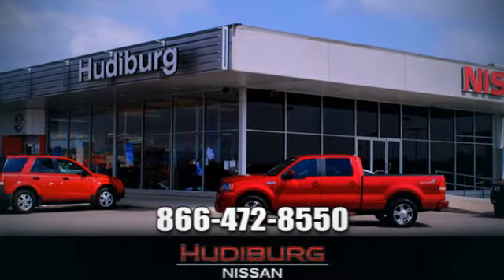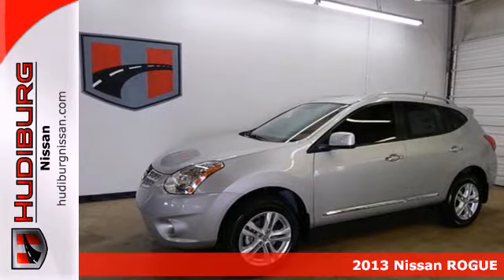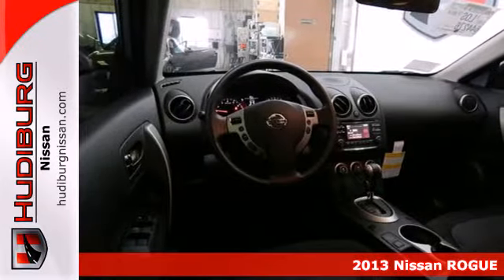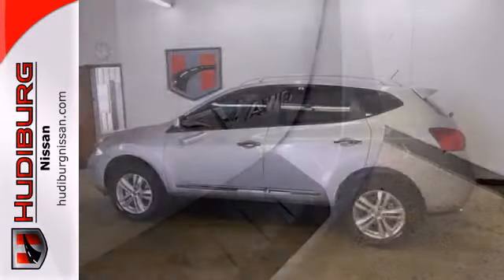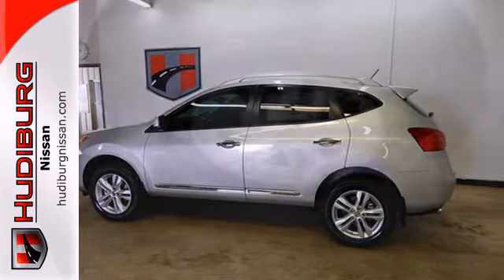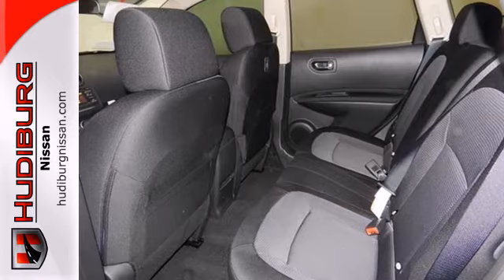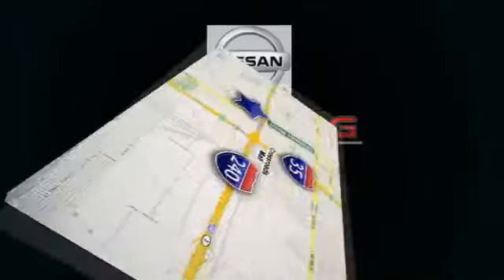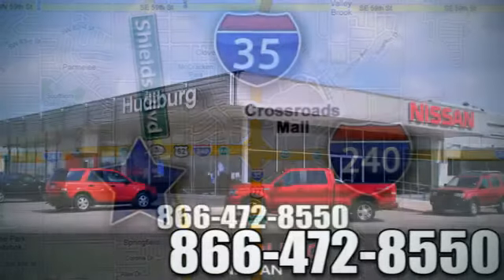2013 Nissan ROGUE Oklahoma-City OK Norman OK Tulsa, OK #98769 - SOLD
Year: 2013
Make: Nissan
Model: ROGUE
Trim: SV
Engine: 2.5 Liter 4 Cylinder
Transmission: Automatic
Color: Brilliant alum
Interior: Black
Stock #: 98769